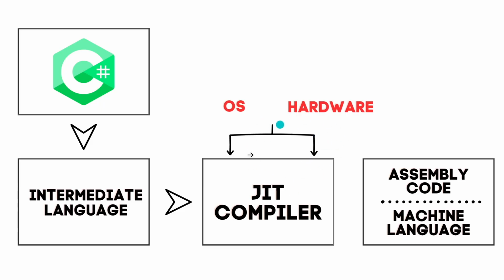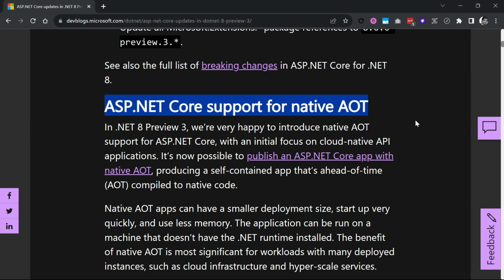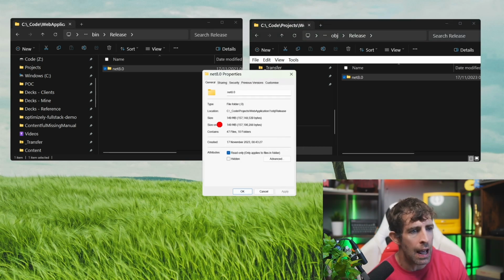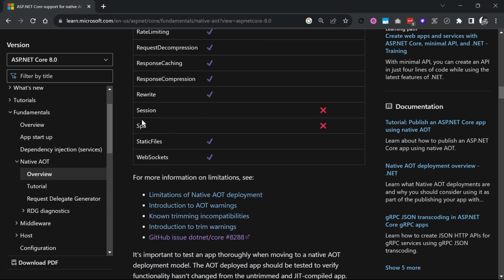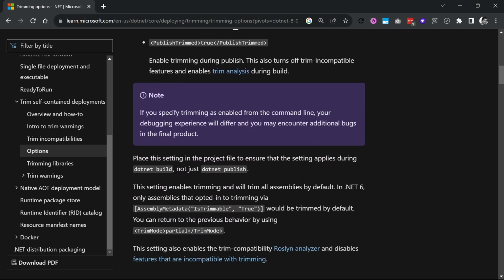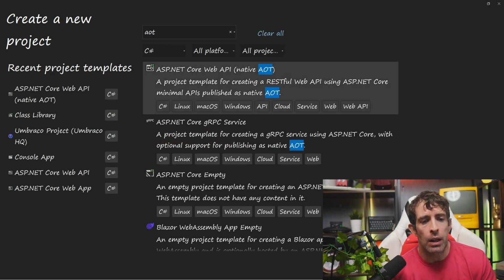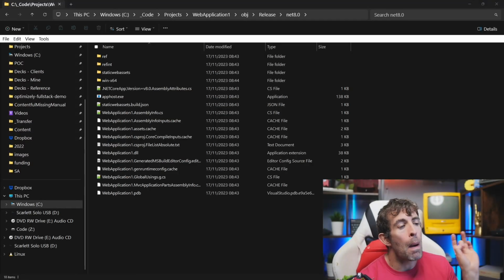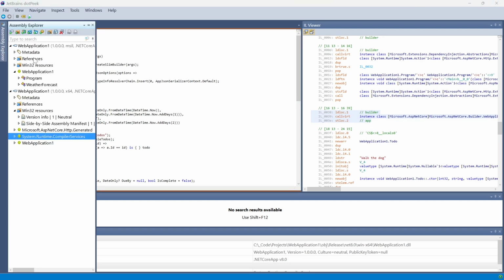Improve .NET 8 APP Load Times by 70% Within 12 Mins... Ahead of time deep-dive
► RELATED RESOURCES